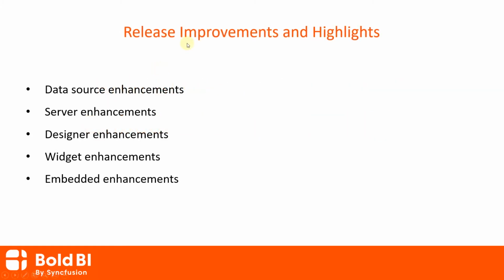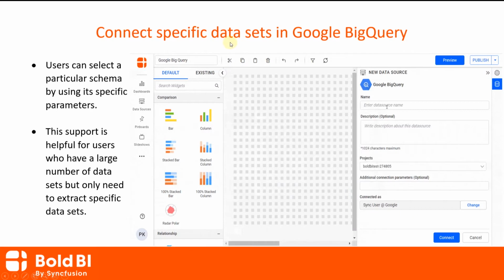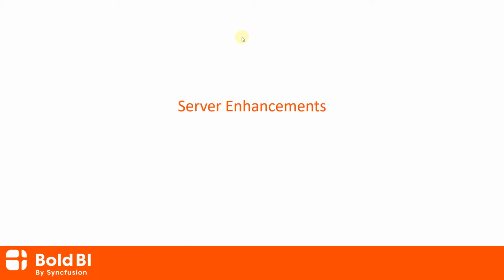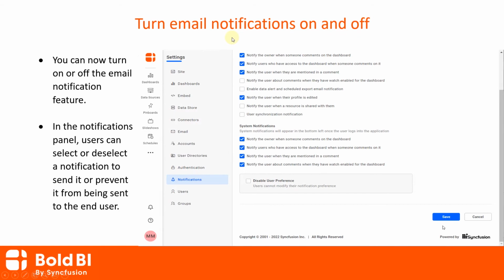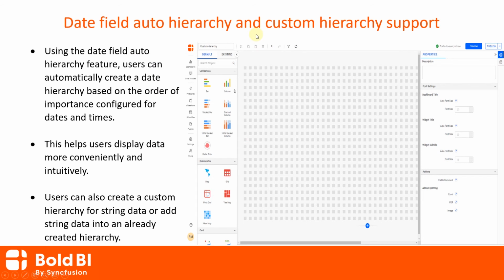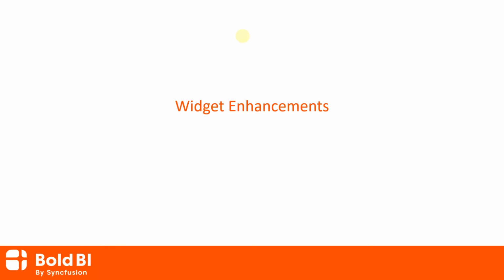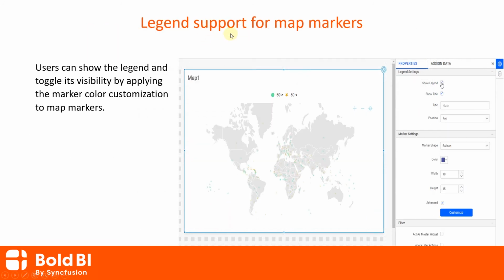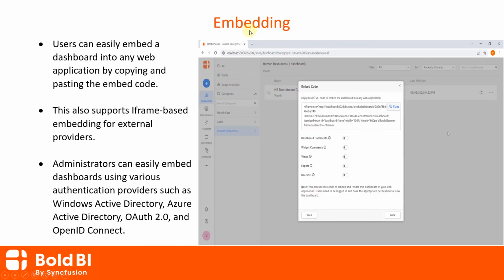Bold BI v5.1 Self-Service & Embedded Release Highlights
Watch this release highlights video and learn about new exciting features, enhancements, and improvements in Bold BI v5.1 Self-Service & Embedded. You can find the latest release version on the downloads page.

[00:01] Introduction
[00:26] Data source enhancements
[03:18] Server enhancements
[05:51] Designer enhancements
[07:58] Widget enhancements
[10:44] Embedded enhancements
[11:29] Conclusion